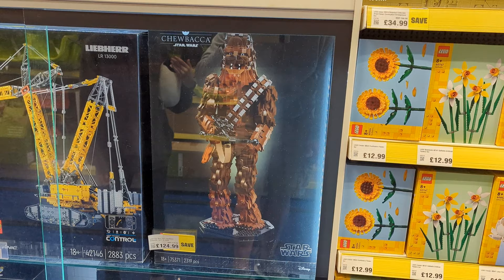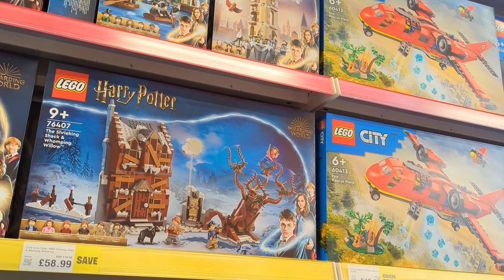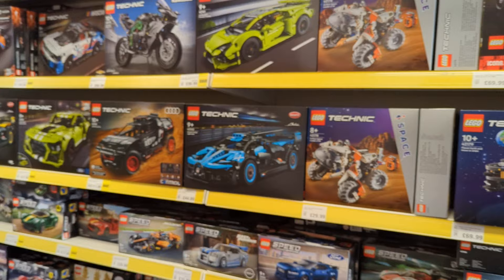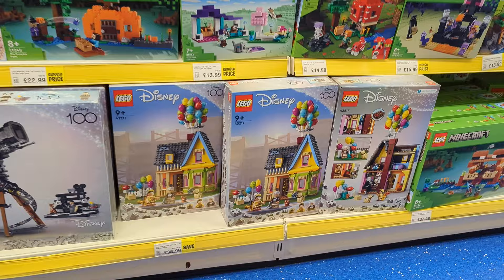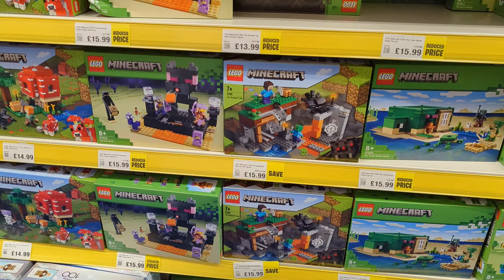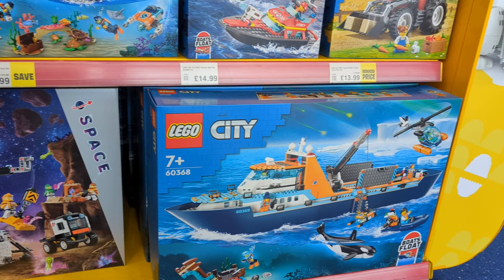Lego Bargains & Deals - Smyths Toys - April 12th 2024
A trip to Smyths Toys to see what Lego bargains and deals they have on the shelf as of 12th April 2024.

00:00 - Intro
00:30 - Smyths